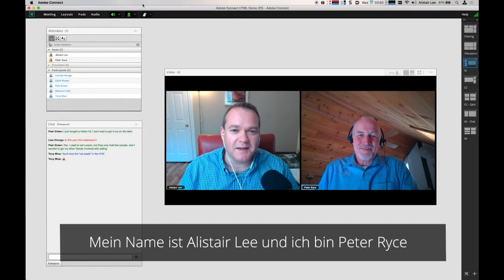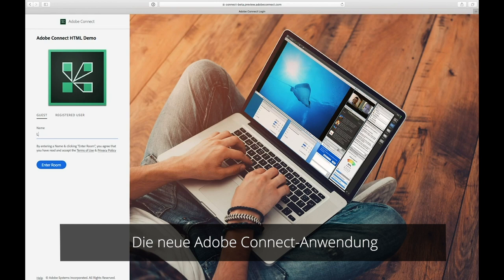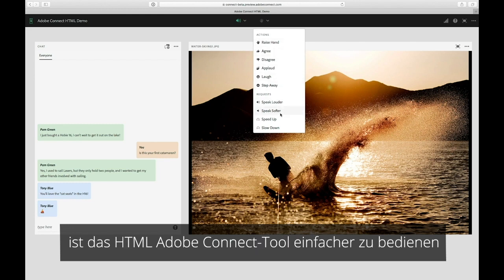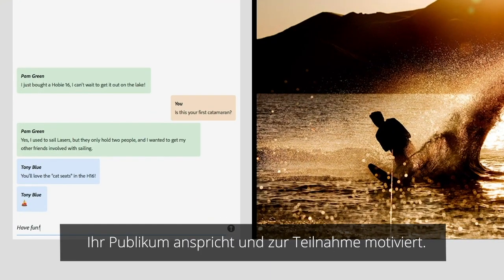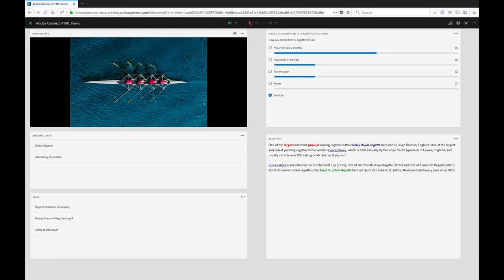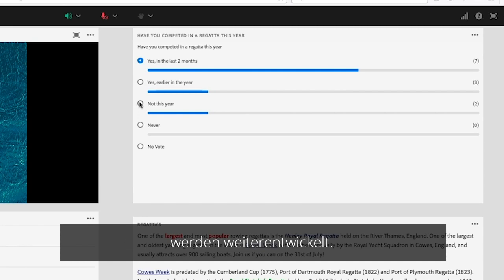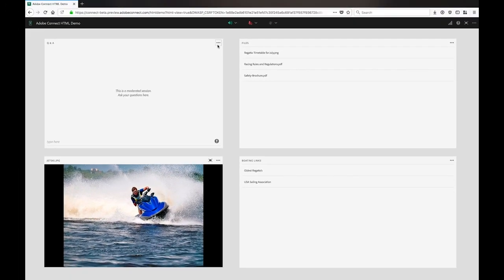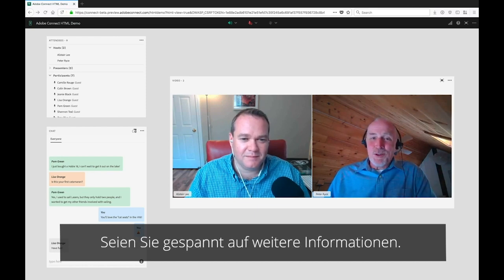Adobe Connect HTML5 Demo